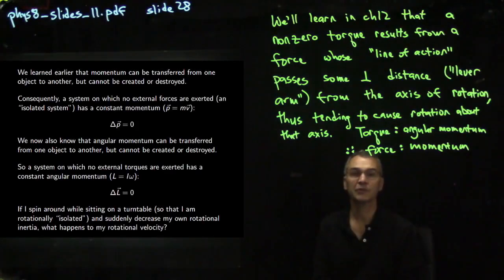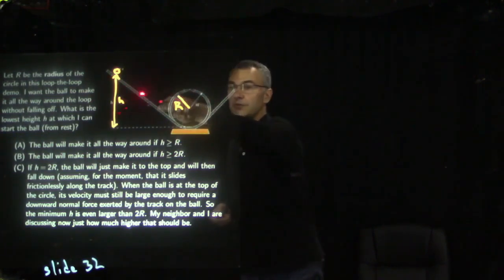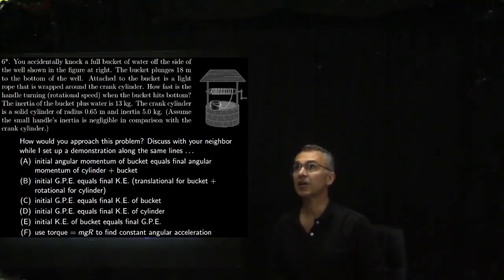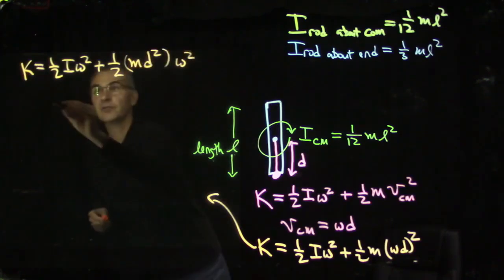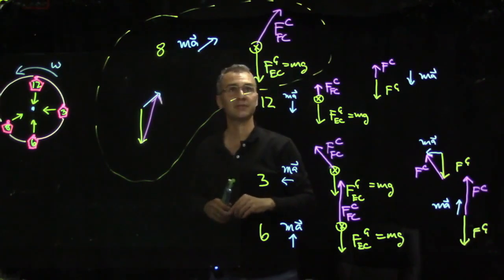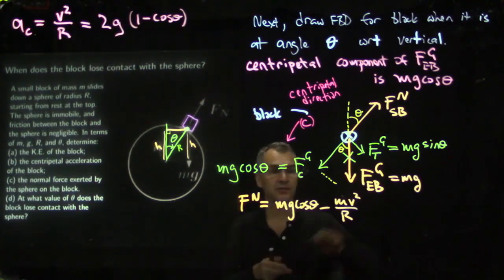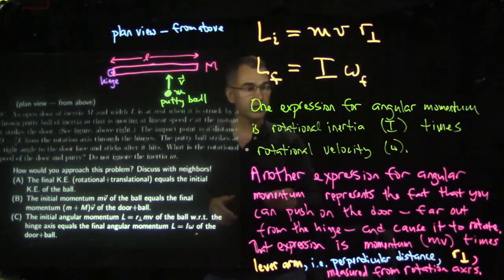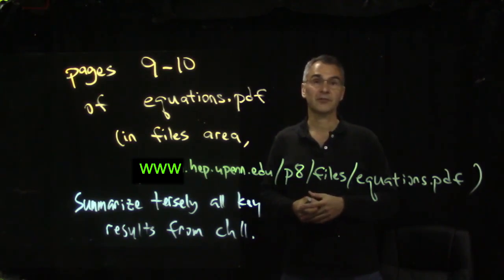phys0008 ch11b - part 2/2 of Mazur ch11 (motion in a circle)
phys8_slides_11.pdf .  Minor oops: I called omega the "angular
velocity" in the previous video, but Mazur's book says "rotational
velocity," so this time I'm trying to say "rotational velocity,"
though I often slip and say "angular velocity."  They are synonymous.
Also, in a few places, my (fall 2021) video-editing workflow cut off s
(or similar) from the ends of words, so once in a while, "x" will
sound like "eck," or "fast" will sound like "fass," etc.  I've
recently tried to fix the most egregious examples.

0:00:00 slide 28 - introduce angular momentum
0:03:59 slide 29 - 3 dumbbells on a stool + demo
0:04:33 slide 30 - more rotational equation results
0:09:51 slide 31 - example constant angular acceleration (car from rest)
0:12:56 slide 32 - loop-the-loop (with demo)
0:14:49 slide 33 - loop-the-loop at 3 o'clock
0:18:07 slide 36 - loop-the-loop at 12 o'clock
0:19:09 slide 37 - acceleration at top of loop
0:20:06 slide 38 - how to express track pushing on ball at very top?
0:21:36 slide 39 - F = ma (vertical) at top of loop
0:22:39 slide 40 - minimum height h (suppose track very slippery)
0:24:16 slide 41 - minimum height h (rolls without slipping)
0:26:53 slide 42 - loop-the-loop math slide for h ge 2.7 R
0:26:55 demo - listen to sound of normal force on loop-the-loop
0:27:57 slide 43 - bucket falls into well
0:28:22 bucket/well demo clip
0:28:44 slide 44 - questions related to bucket/well problem
0:31:52 first mention of angular momentum due to linear motion
0:33:00 slide 45 - equation sheet rotational inertia table
0:33:37 slide 47 - thin rod hangs from end, how fast to hit lower end?
0:34:09 demo hit-the-hanging-rod problem scenario
0:38:32 what if we say all of rod's KE is rotational wrt end?
0:40:31 slide 48 - what is rod's rotational inertia about one end?
0:42:07 parallel axis theorem appears from expression for KE
0:43:09 slide 49 - parallel axis theorem
0:44:56 slide 50 - use parallel axis theorem for rod about end
0:45:20 slide 51 - back to equation-sheet table of rotational inertias
0:46:00 slide 54 - integral to calculate m L^2/12, if you're curious
0:46:41 slide 55 - banked highway curve
0:51:49 slide 56 - ferris wheel carriage FBD
0:56:13 slide 57 - find tension vs theta for ball on string
1:04:29 slide 60 - small block slides on frictionless sphere
1:11:15 slide 61 - ball, vertical rod, 2 strings of equal length
1:17:16 slide 62 - door struck by thrown putty ball
1:18:14 demo - door struck by thrown putty ball
1:21:59 slide 62 - two expressions for angular momentum
1:26:19 slide 63 - rotational inertia for door + stuck putty ball
1:28:29 slide 64 - three different expressions for angular momentum
1:31:46 slide 65 - two skaters
1:34:09 slide 66 - pinwheel-like object
1:34:49 slide 68 - solid disk of radius R and mass m
1:35:45 slide 69 - attach disk to string of length D
1:36:52 slide 70 - parallel axis theorem
1:37:25 slide 71 - using parallel axis theorem, what is ...
1:37:45 we finished chapter 11 - whew! - note equation "sheet"